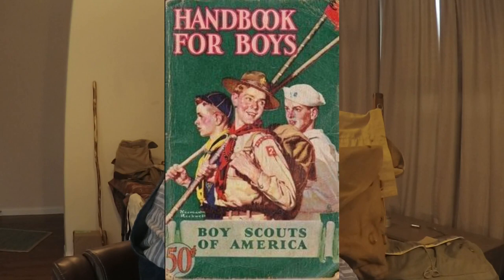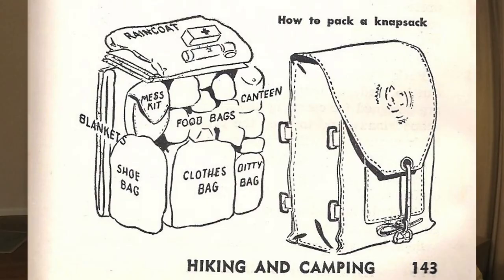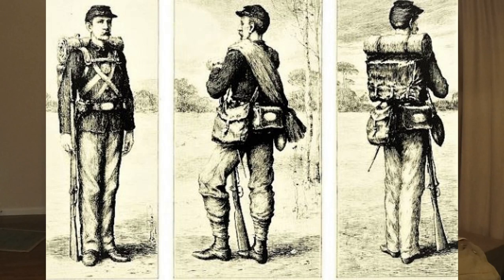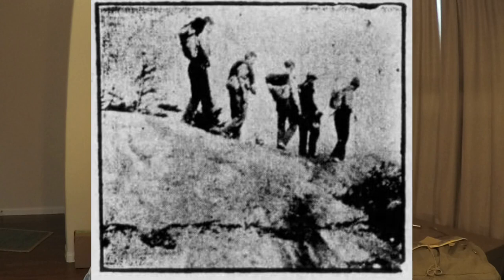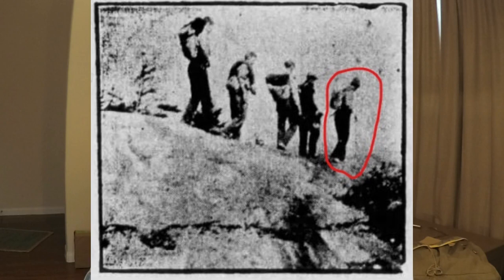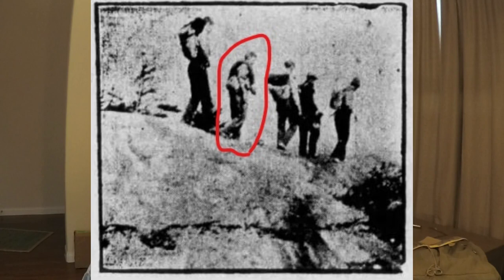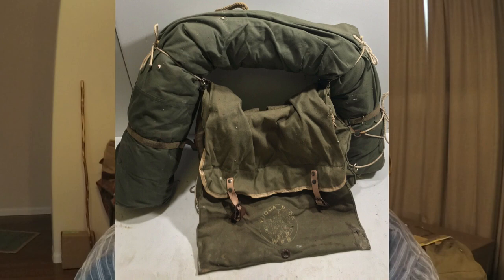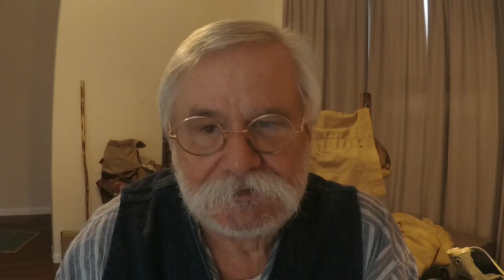History of Gear: Yuck A Yucca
It had to happen sometime. Have to do a video about something I don't like. The Yucca pack.